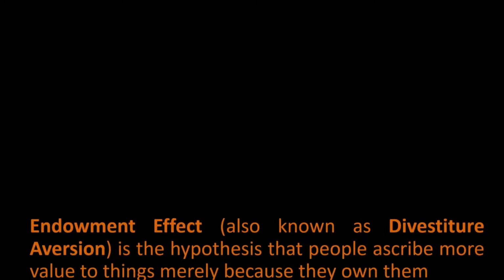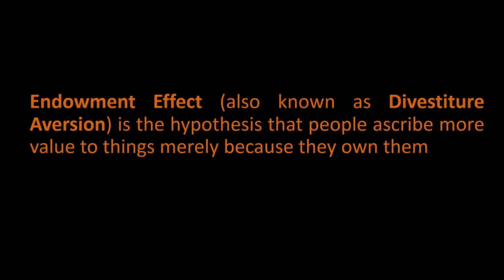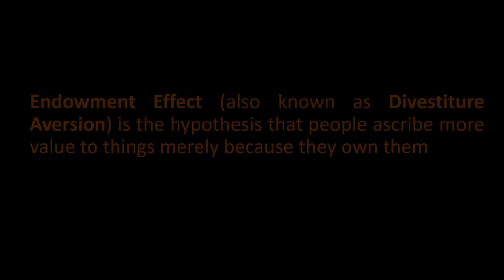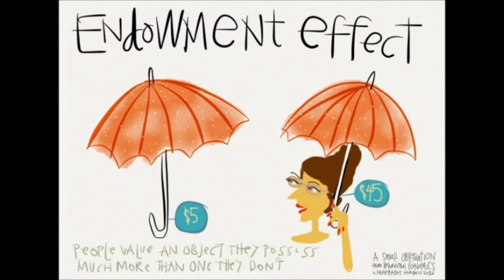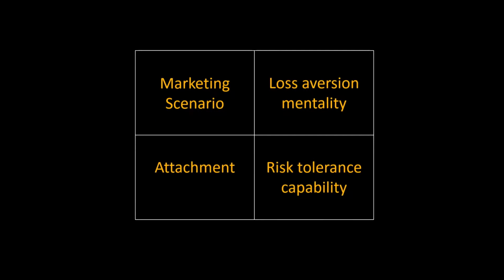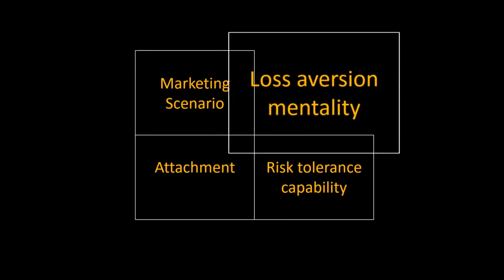Study Of Endowment Effect On Consumer Behaviour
This video tries to show how endowment effect may or many not work under different circumstances and the different factors like background, culture, risk aversion etc, that could lead to the same